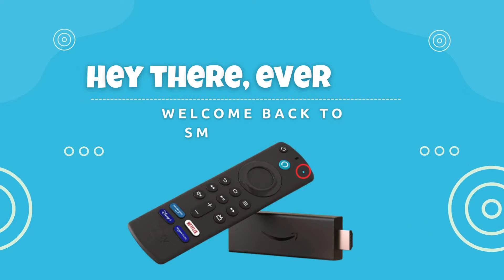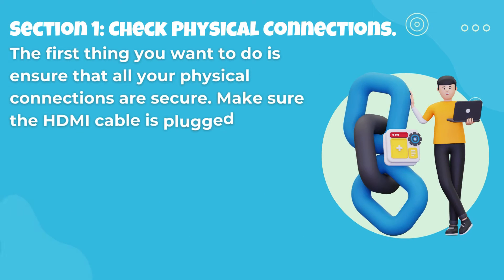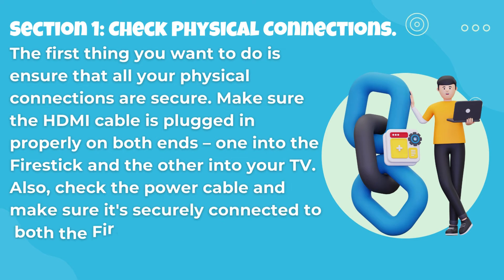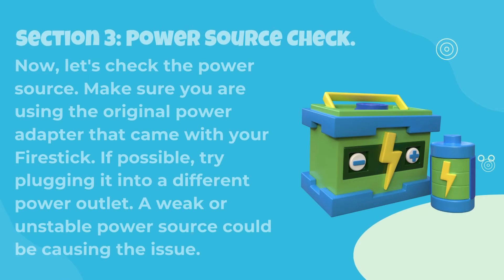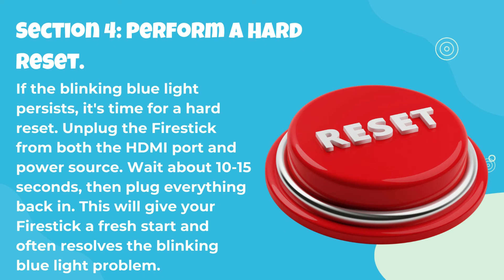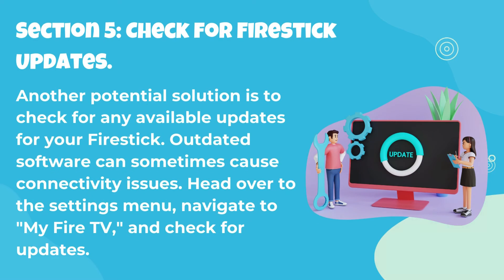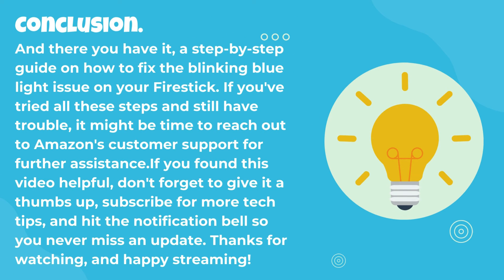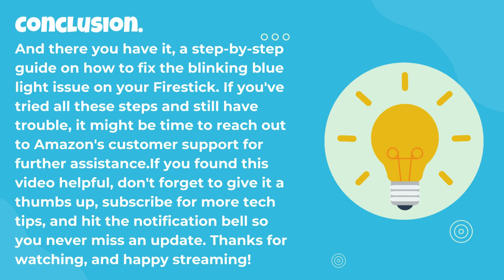How to fix Firestick Blinking Blue Light? [ What Does Flashing Blue Light on Firestick Remote Mean?]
how to fix firestick blinking blue light?

🔥 Is your Firestick stuck with a blinking blue light? Frustrating, right? Don't worry, we've got your back! In this comprehensive troubleshooting guide, we'll walk you through step-by-step solutions to resolve the dreaded Firestick blinking blue light issue.

🛠️ Whether you're a tech newbie or a seasoned user, our tutorial covers everything you need to know to get your Firestick back up and running. From simple fixes to more advanced troubleshooting, we've got solutions for every scenario.

🔍 Topics Covered:

💡 Understanding the Blinking Blue Light: What does it mean?
🔄 Basic Restart and Power Cycling: The first steps to try.
🚀 Checking HDMI Connection: Ensure a solid connection for optimal performance.
📶 Wi-Fi Issues: Troubleshooting network connectivity problems.
🔄 Replacing Batteries: A quick fix for remote-related problems.
🔄 Software Updates: Keeping your Firestick firmware up-to-date.
🧹 Clearing Cache: Eliminate glitches with a simple cache clear.
🚪 Factory Reset: When all else fails, start fresh.

👍 Our goal is to make this troubleshooting process easy to follow, so you can enjoy your Firestick without interruptions.

📌 Don't forget to drop your comments below. Have you encountered the blinking blue light issue? Did our solutions work for you? Share your experience and help the community!

Important Tags:
how to fix firestick remote blinking orange
how to fix firestick remote blinking yellow
how to fix blinking blue light on router
how to fix firestick black screen
how to fix blue blinking light on ps4
amazon fire stick blinking blue light
amazon fire tv blue light blinking
why is the blue light flashing on my firestick remote
amazon fire tv flashing blue light
why does my firestick have a blue light
why is my firestick blinking on and off
why is the light blinking on my firestick remote
why is my firestick blinking blue
what does the blinking light on the firestick mean
why does my firestick blinking orange
why is my firestick blinking red
fire stick blinking blue
fire stick flashing blue light
amazon firestick blue light
fire stick blinking green
what does blinking blue light on firestick remote mean
my firestick is blinking on and off
what does flashing blue light on firestick remote mean
my firestick keeps blinking on and off
light keeps blinking on firestick remote
why does my firestick keep blinking off and on
what does the blinking light on my firestick remote mean
blue light blinking on firestick remote
why is my fire stick flashing blue
why is the light flashing on my firestick remote
how to fix blinking blue light on xfinity router
why is my fire stick blinking yellow
fire stick blinking orange
how to fix blinking fluorescent light
3 blinking lights on firestick remote
firestick remote blinking 3 times
fire stick blinking
fire stick blinking red